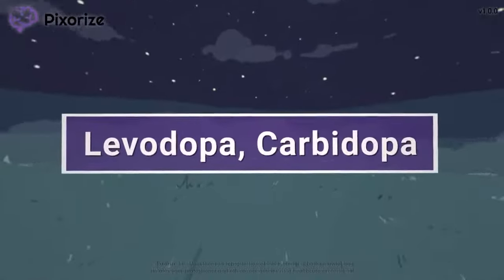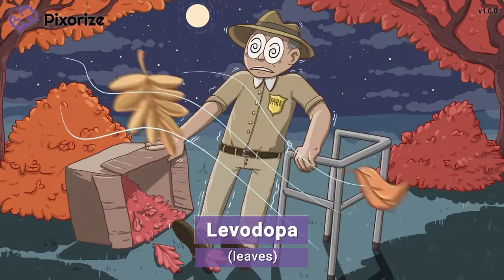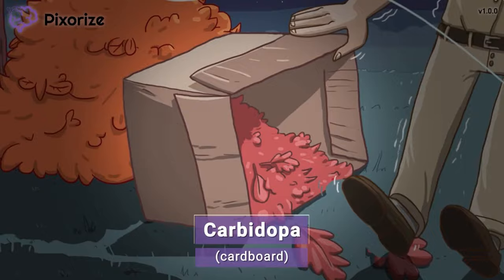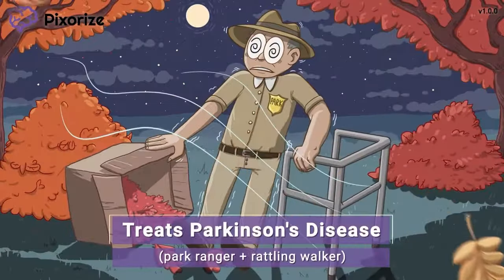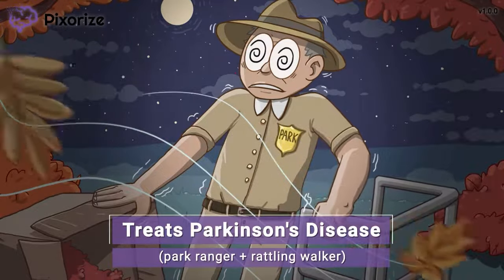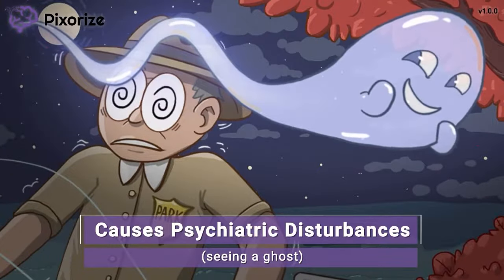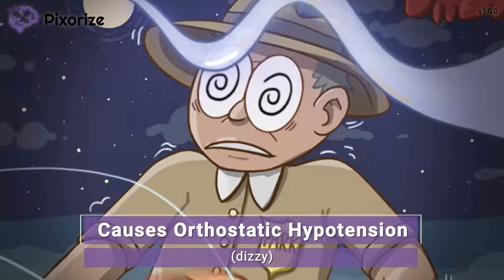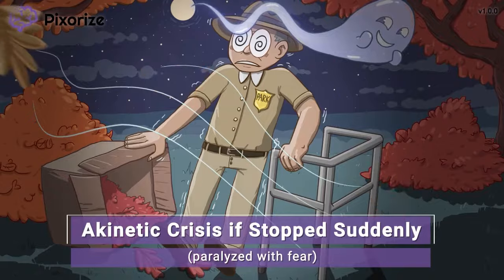Levodopa / Carbidopa Mnemonic for Nursing Pharmacology (NCLEX)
Study this Levodopa / Carbidopa NCLEX mnemonic and other mnemonics with Pixorize.

Levodopa and carbidopa are medications given in combination to treat Parkinson’s disease. Levodopa can cross the blood brain barrier to enter the brain, where it is converted into dopamine. Carbidopa on the other hand, is given along with levodopa to help more levodopa reach the brain. This drug combination is very effective in treating the symptoms of parkinson’s disease. Side effects include psychiatric disturbances and orthostatic hypotension. Levodopa and carbidopa must not be stopped suddenly, or a paralysis known as akinetic crisis can occur. Instead, the patient should taper off the drug slowly.